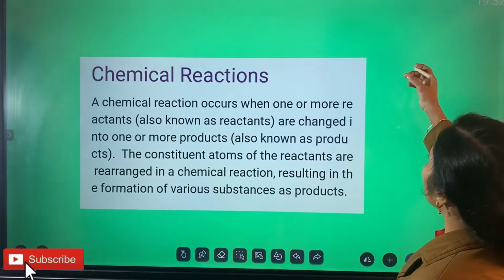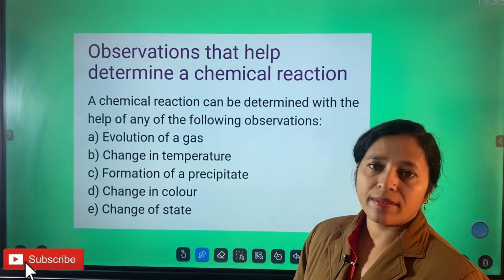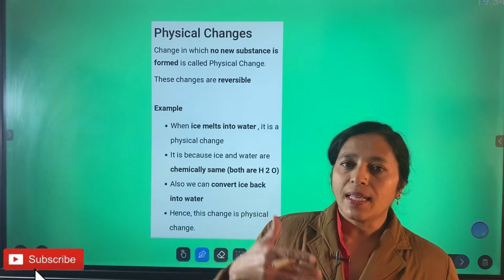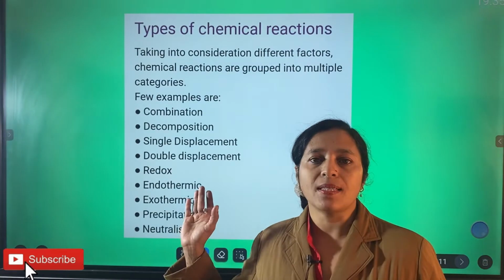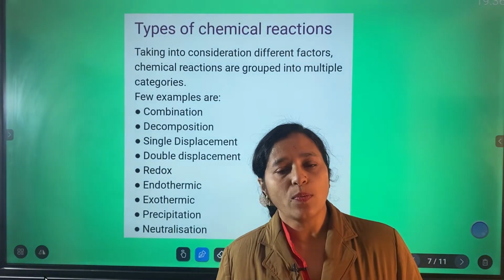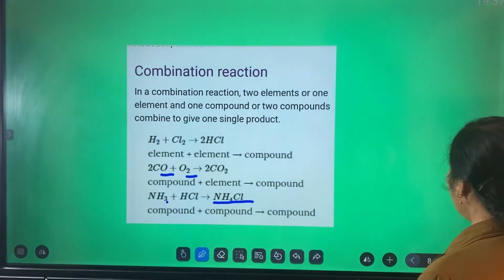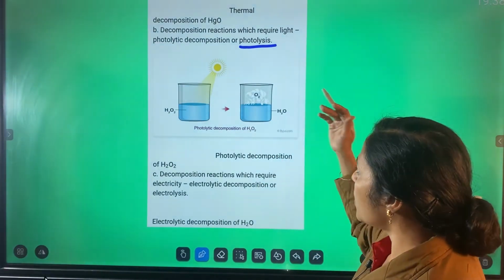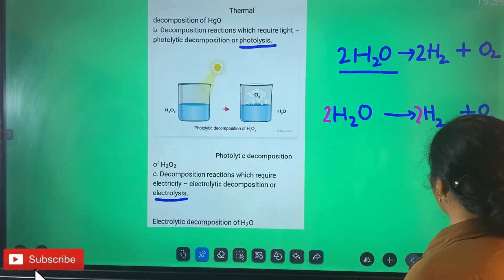CLASS 10 || CHEMICAL REACTIONS & EQUATIONS || CHEMISTRY DRIVE || NUJMUN NISSA